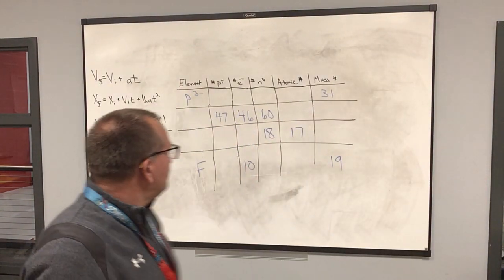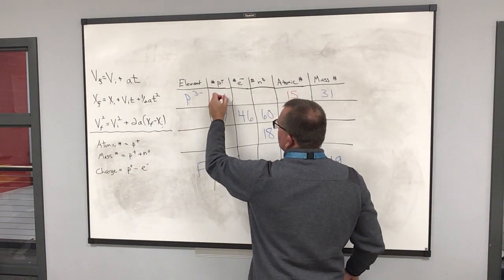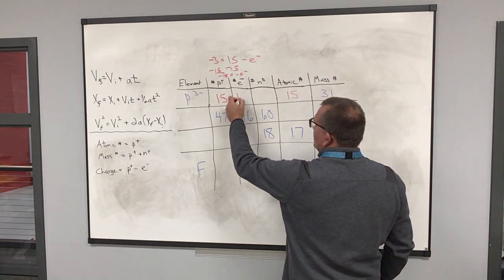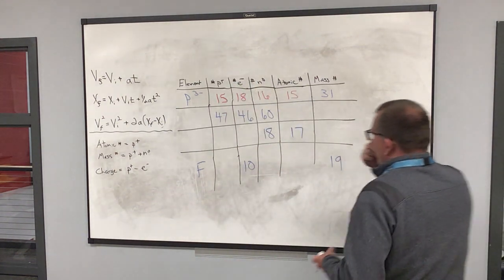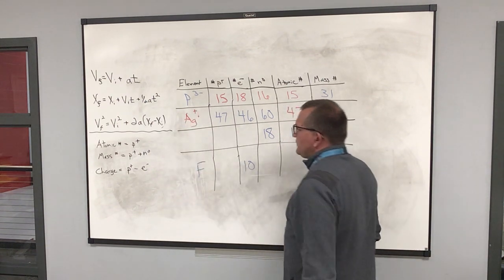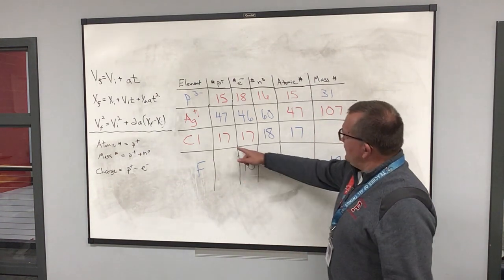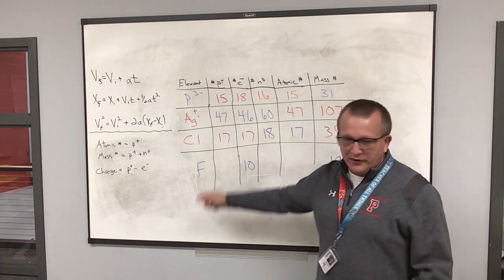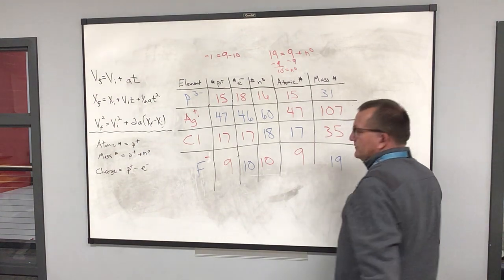Atomic Structure Chart